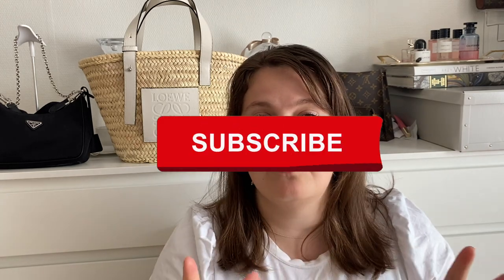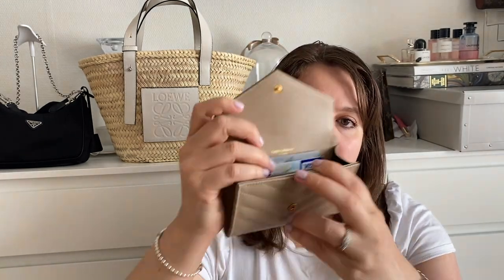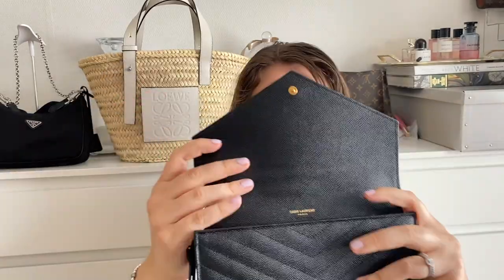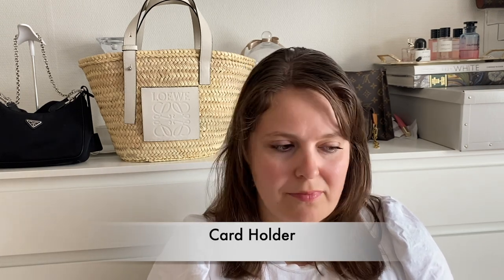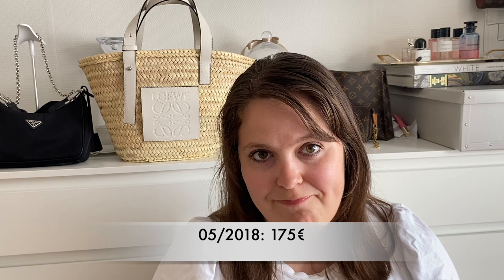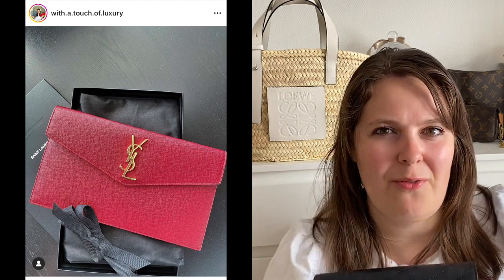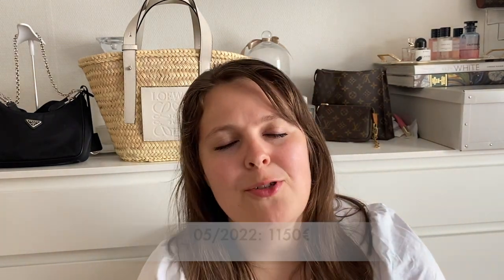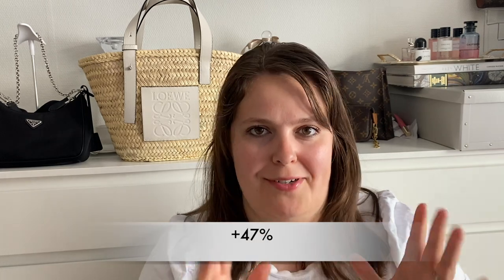MY SAINT LAURENT COLLECTION & PRICE INCREASES - WOULD I STILL BUY THE ITEMS WITH THE CURRENT PRICES?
Saint Laurent has also started raising their prices quite a lot. In this video I review my YSL collection - what I own currently & the most popular items I have owned before - and how their prices have changed after the time of purchase. Hope you enjoy!

Items mentioned:
Small Envelope Wallet
Monogram Clutch
Lou Camera Bag
Card Holder
Uptown Pouch
Mini Lou Camera Bag
Toy LouLoy Bag